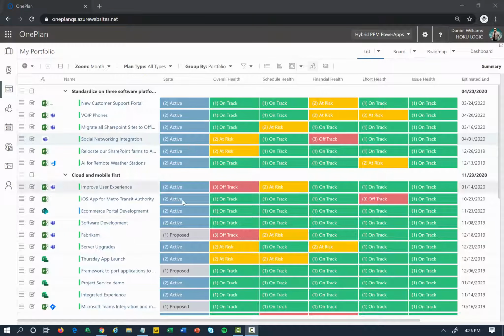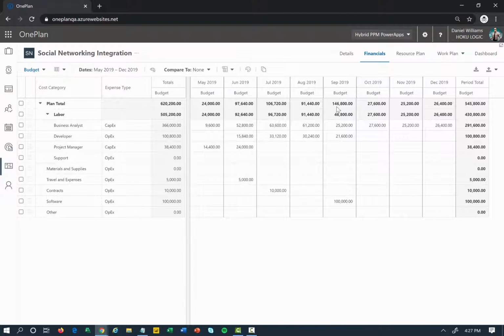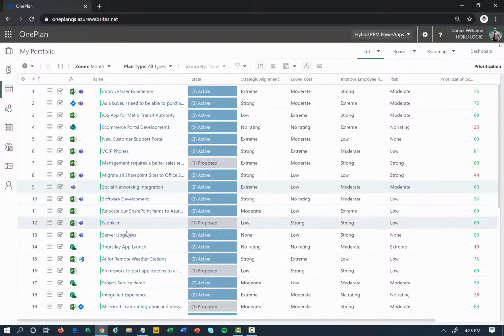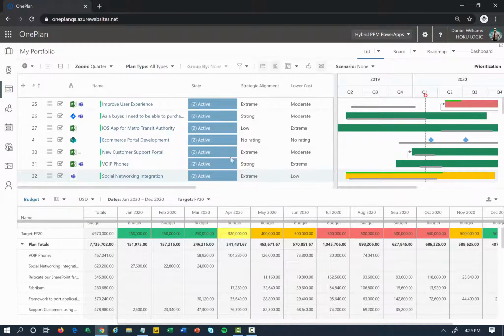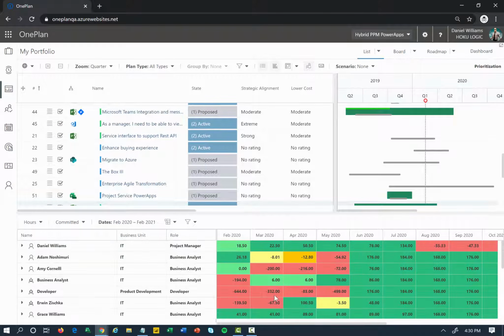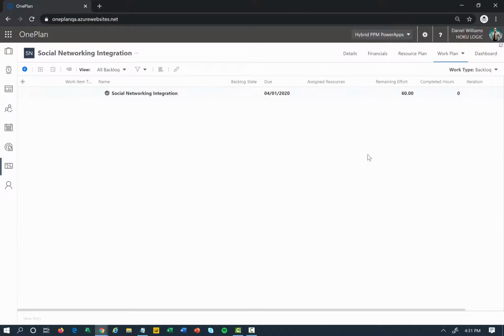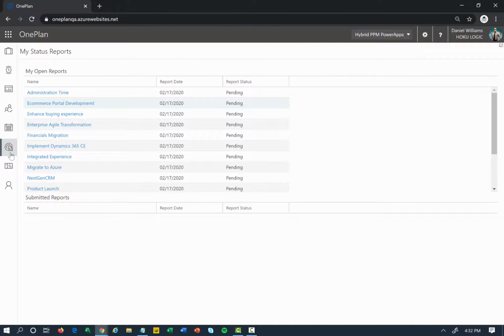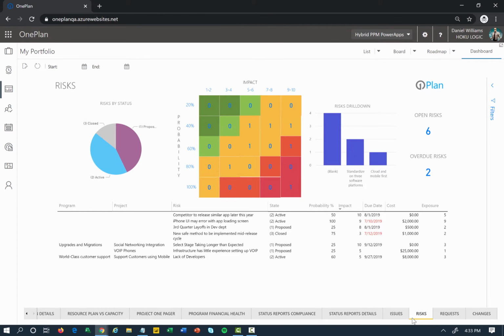OnePlan Overview Video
This quick video demonstrates the main capabilities of OnePlan.